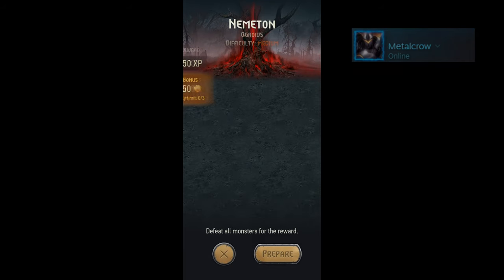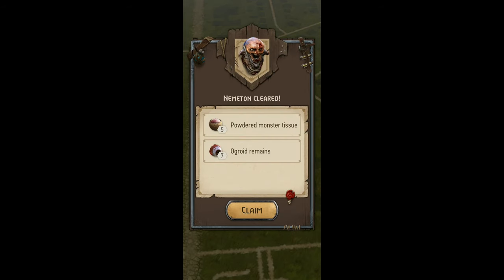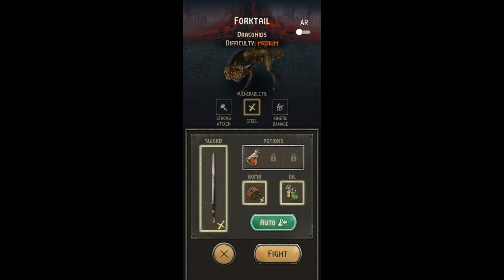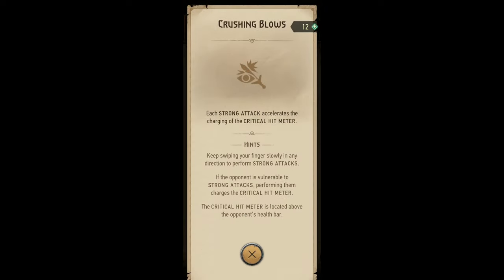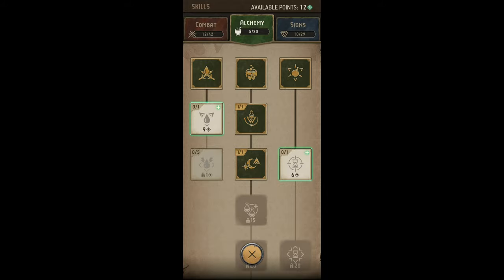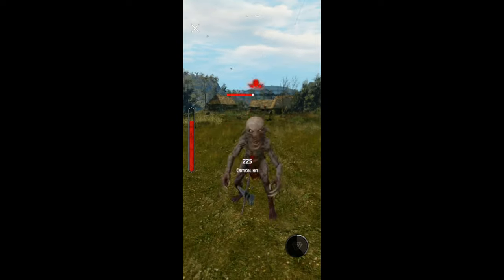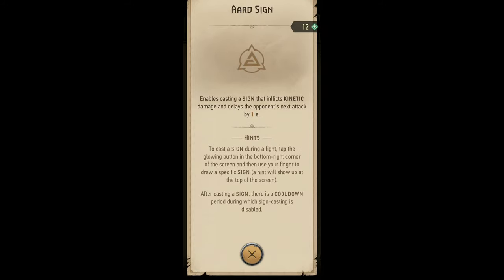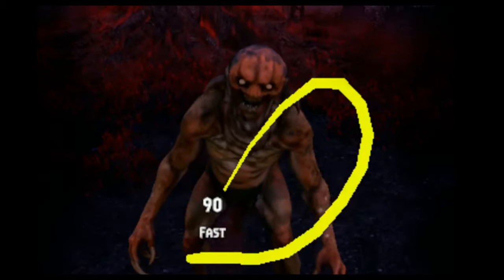The Witcher Monster Slayer: What to Expect at Lvl 10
Hey there! metalcrow again and today i bring an uber short guide to what to expect when you hit lvl 10 on Witcher Monster slayer! please drop a like and comment and As always Have a good day! :3